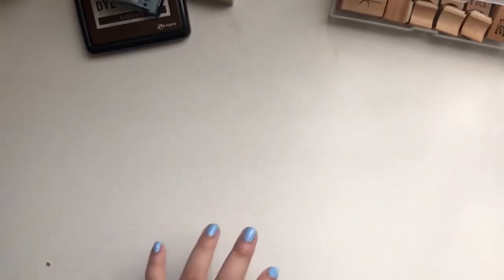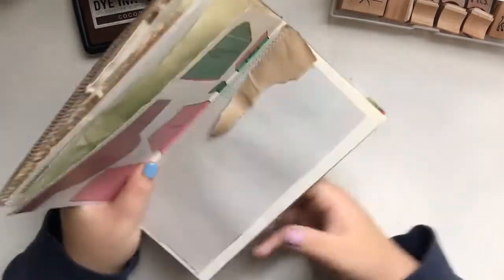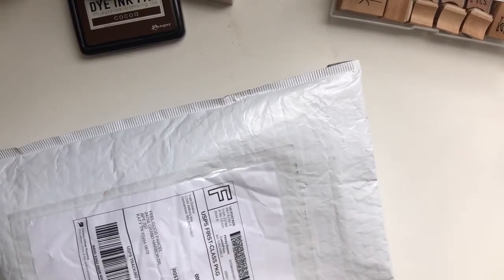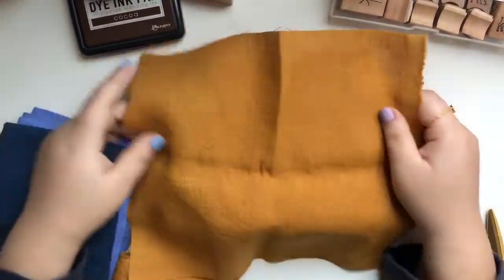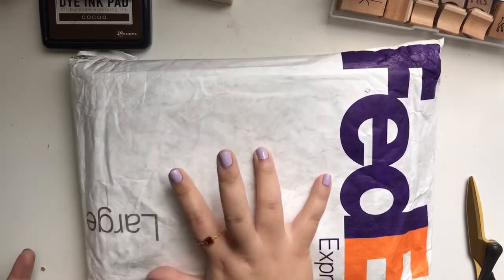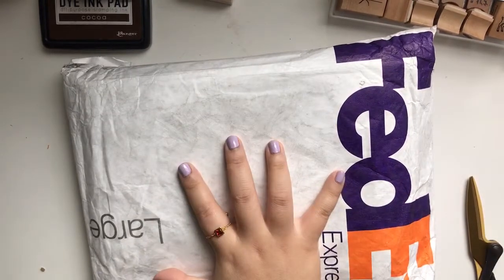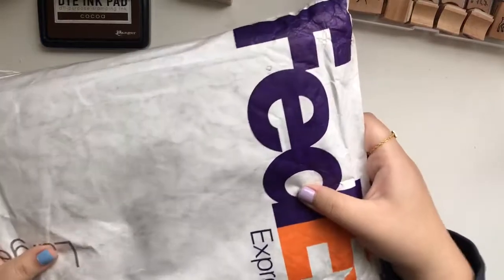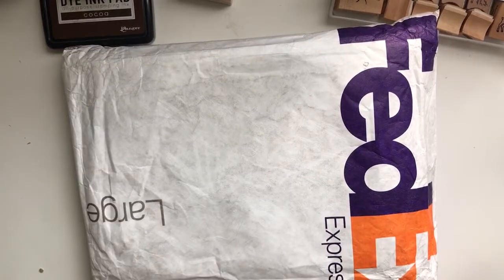Afternoon Catch Up - Custom Junk Journal Order, Linen Haul, Galen Leather Experience